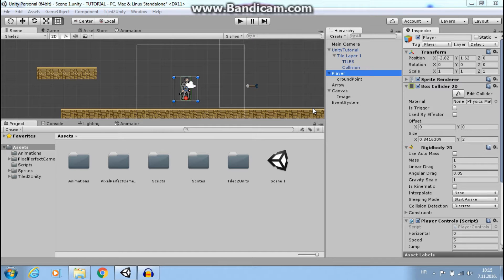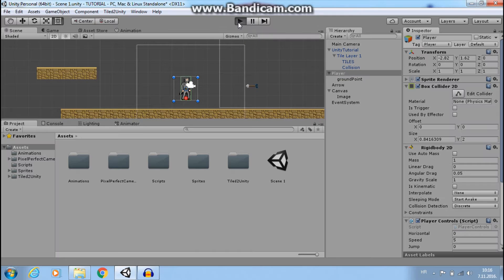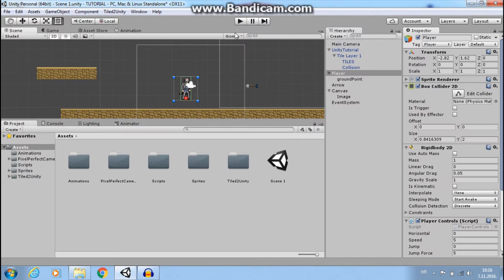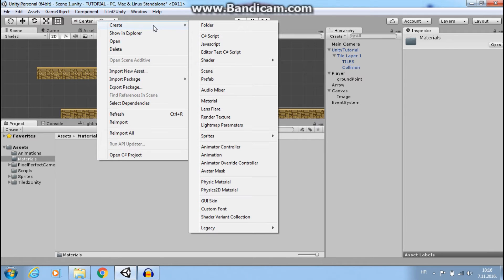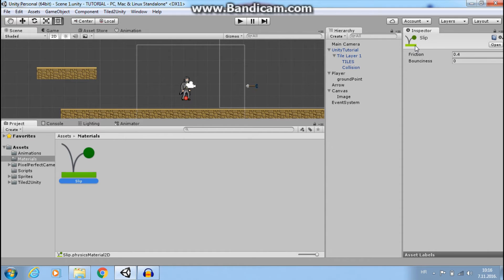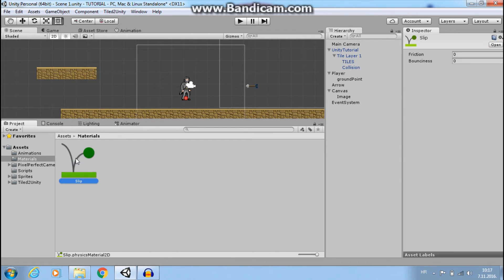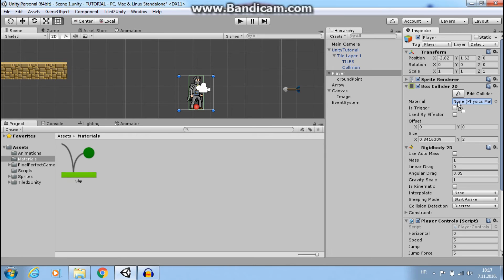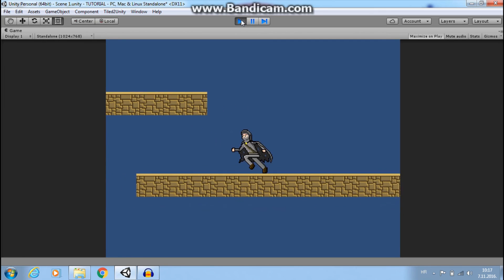Unity 5:2D Platformer-Sticky Walls [9]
Unity 5:2D Platformer-Sticky Walls

Short tutorial about how to get rid of sticky walls in Unity 2d project.